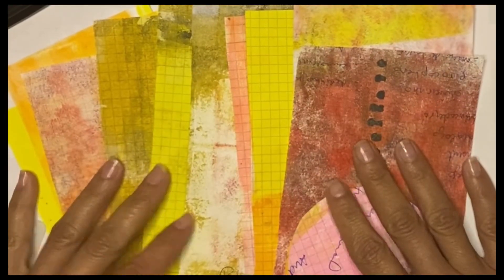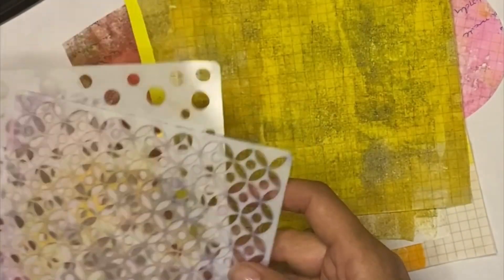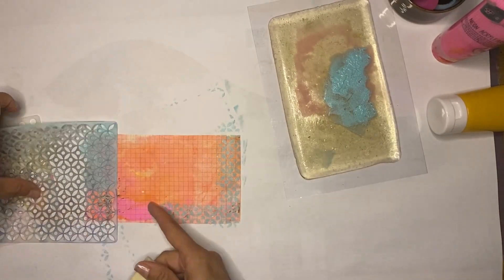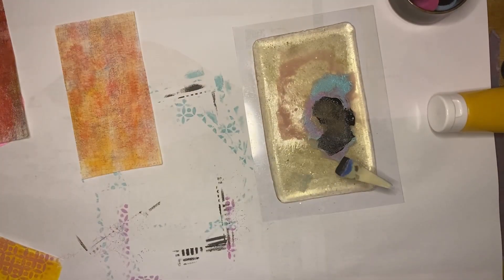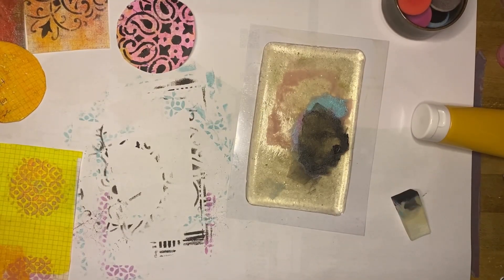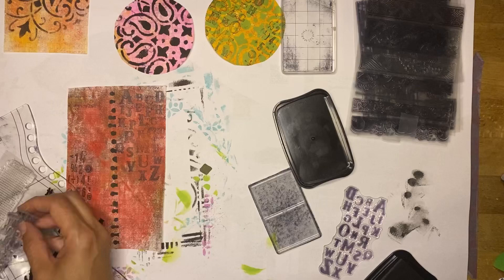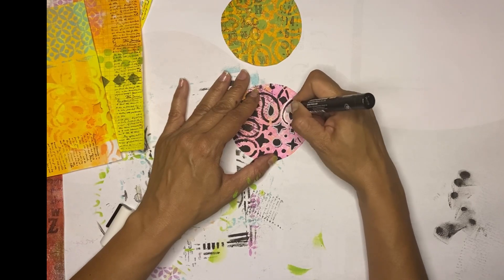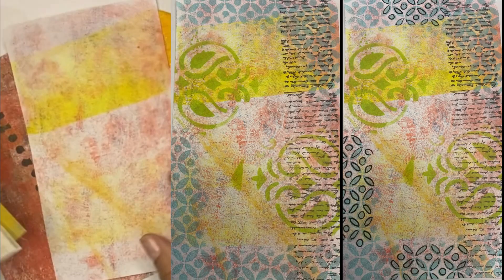3 Steps to better looking gelli prints. No more wasting the ugly ones, you can fix them!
You can fix ugly prints, or simply use these techniques to gain more control of your outcomes. Gelli printing can be frustrating, but don’t retire your plate just yet 😃

Don’t have a plate? Watch my DIY jelly plate simple recipe. Link at the end of this video.

Warning : printing can be very addicting!!!